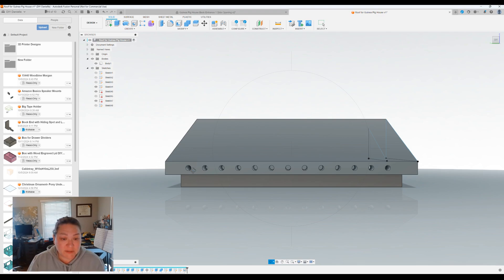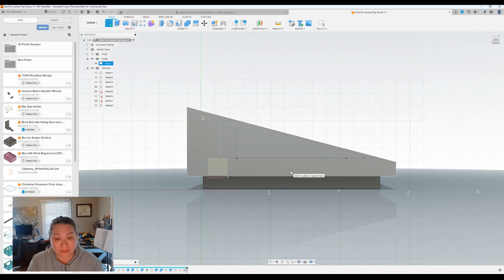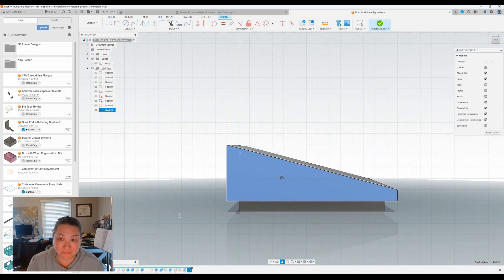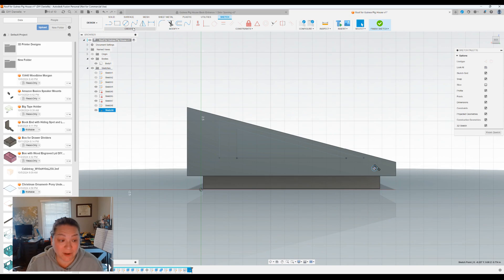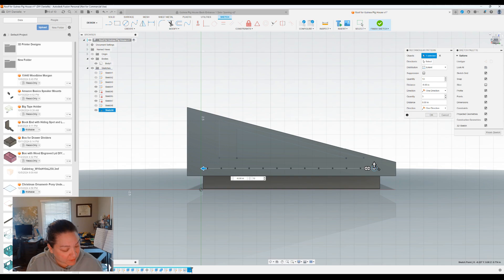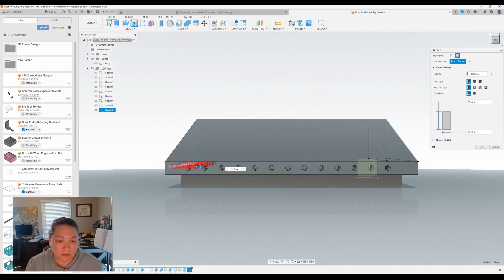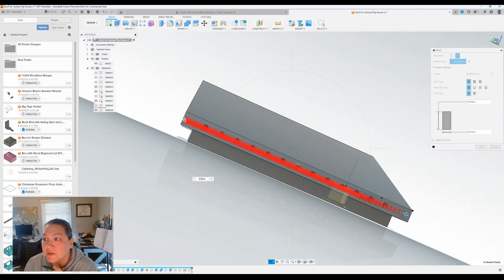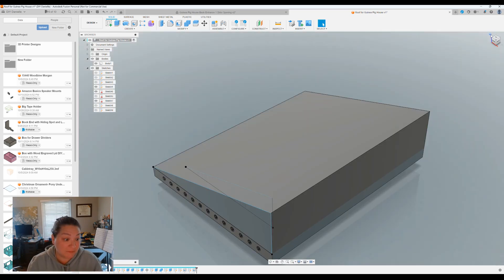How to Create Multiple Holes in Fusion 360: Simple Tutorial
Learn how to create multiple holes in Fusion 360 with Danielle from DIYDanielle.com. In this tutorial, Danielle shows a step-by-step process to add holes to your 3D models.

Whether you're a beginner or struggling with selecting planes, this tutorial covers essential tips and tricks to make the process easier. Watch now and enhance your Fusion 360 skills!

Like most of my videos, I make them for my own ADHD brain to look back on later if I need to remember something. Haha.

Blog post: